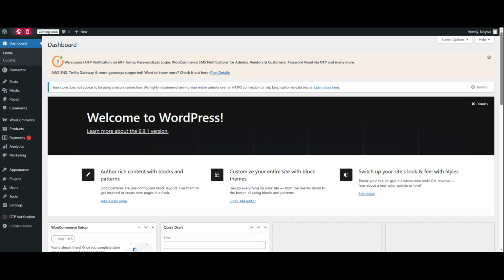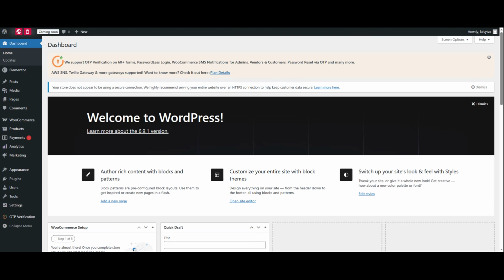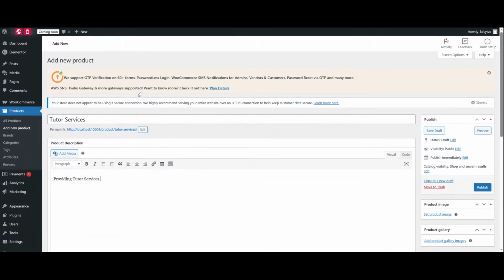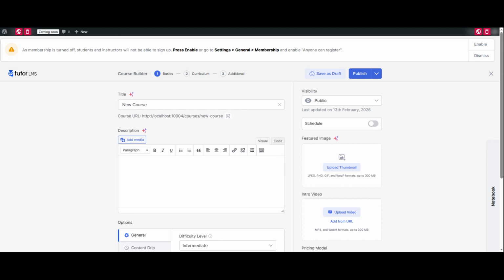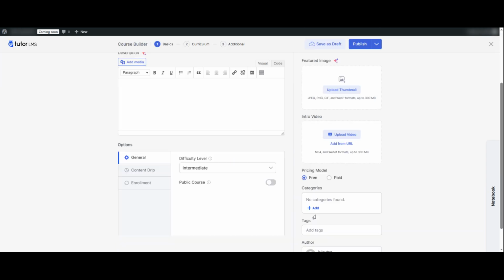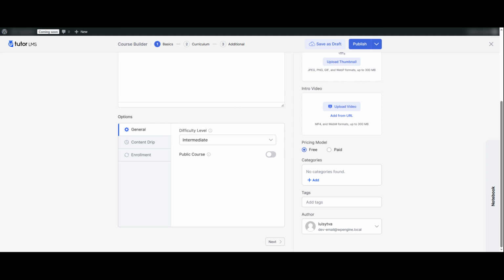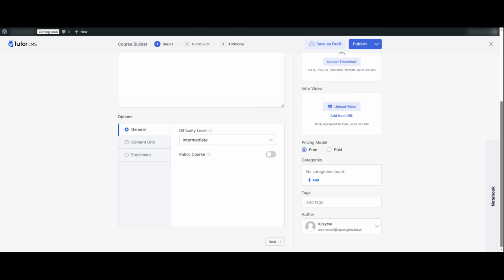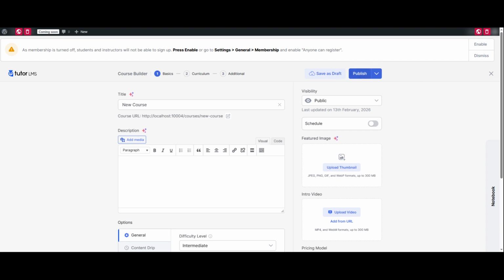How To Create An Online Course Website With WordPress (2026 Easy Guide)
Learn how to create an online course website with WordPress using WooCommerce and Tutor LMS step by step. This beginner-friendly guide shows you how to build, price, and publish your course.

Timestamps:
0:00 Introduction
0:27 Setting up WooCommerce product
1:18 Creating a new course in Tutor LMS
1:55 Building course topics and lessons
2:36 Connecting product to course